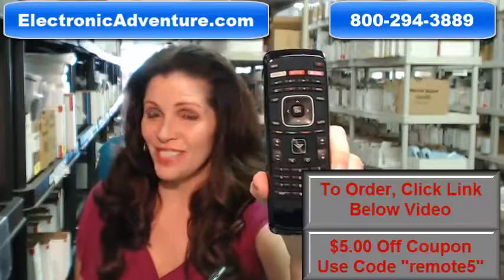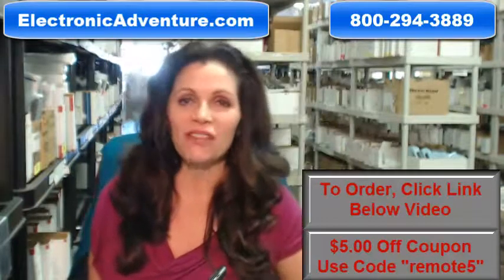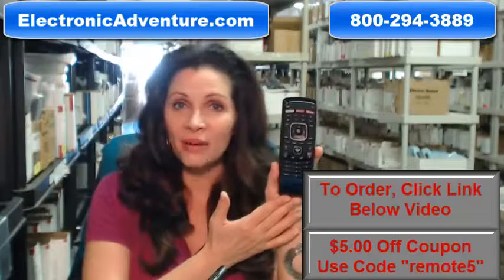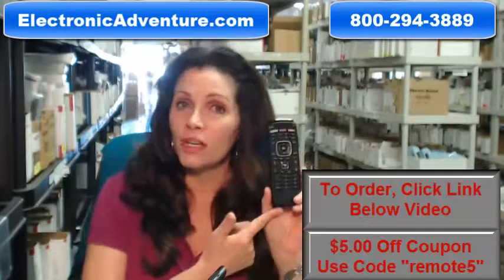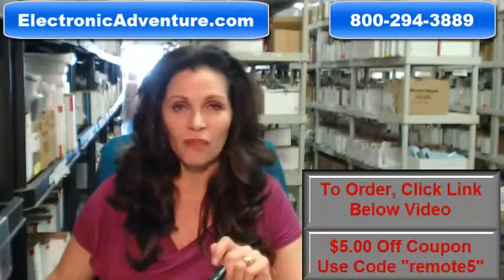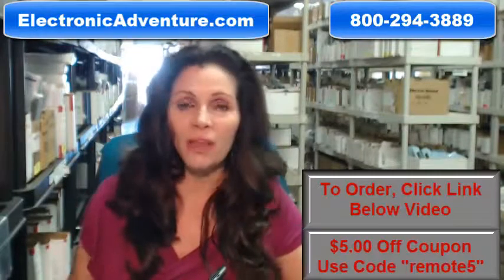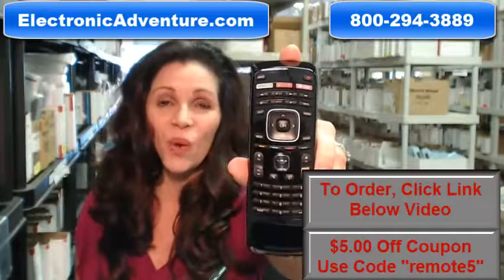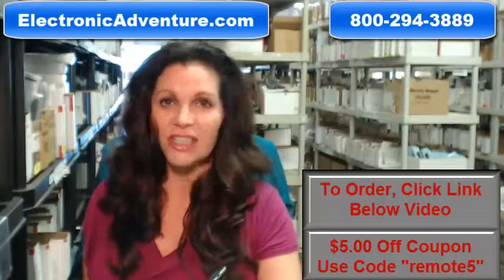Original Vizio XRT112 LED Smart TV Remote Control Coupon Save $5 - Electronicadventure.Com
ElectronicAdventure.com only sells new original remotes. So if you want to operate all the features of your VIZIO XRT112, you have come to the right place. Your new remote will ship out the same day you order it or the very next business day in most cases. We can make this statement because we stock over 300,000 remotes from hundreds of units -- All New -- All Original. We back up our products with an unbeatable 30-day satisfaction guarantee return policy.

For model numbers: E320i-A2 E320iA2